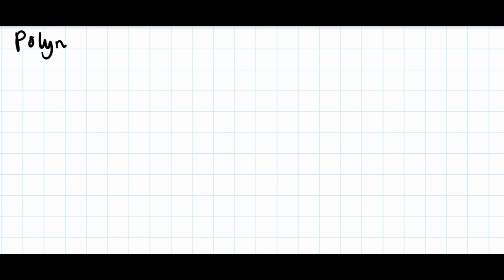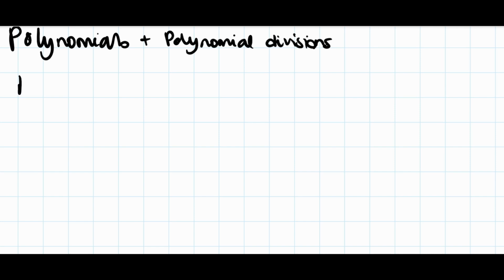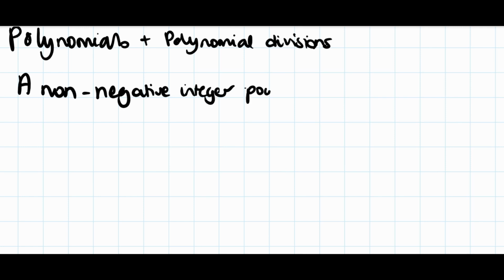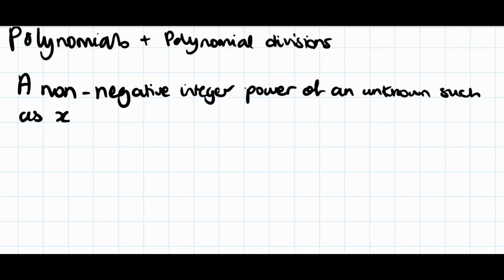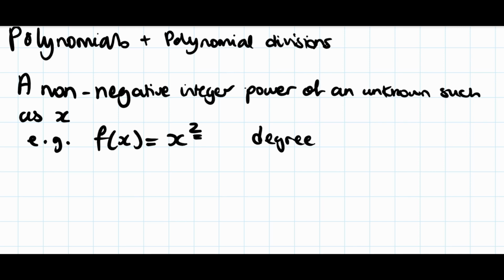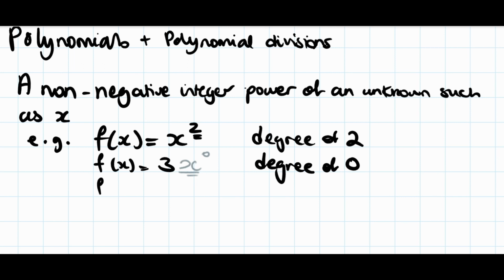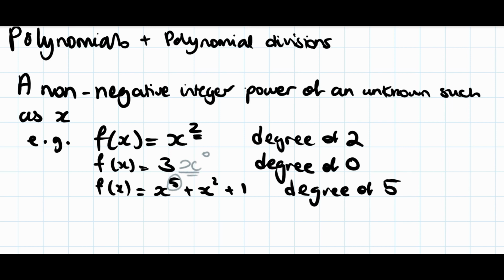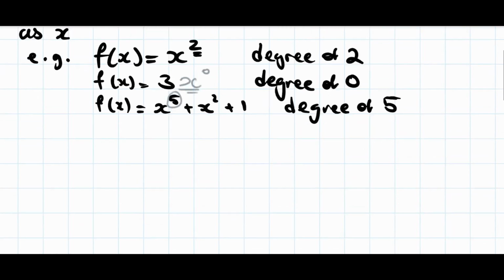Factor Theorem Part 1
Factor Theorem both parts live and out now, also available on the A-Level Maths Playlist.
Currently on Part 1: Dive deep into the basics with definition of a polynomial.
Part 2: Continue mastering the topic with polynomial divisions and explaining the factor theorem with advanced examples.

Questions about the Factor Theorem.
Feedback on my teaching methods.
Topics you’d like me to cover in future videos whether A-Level or GCSE.